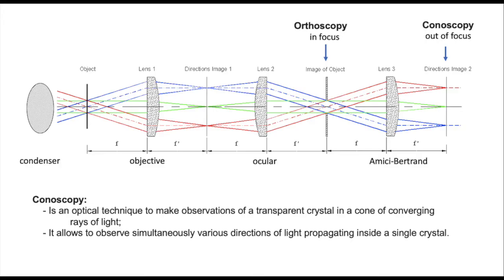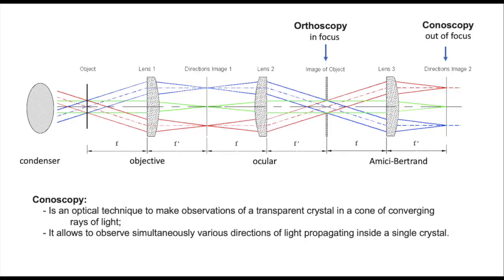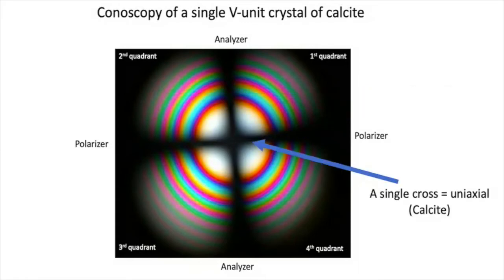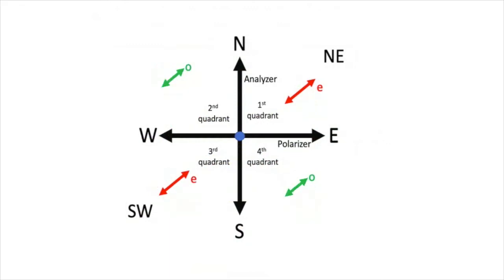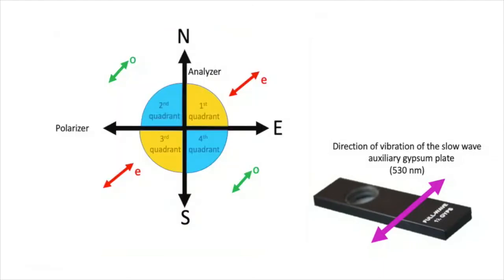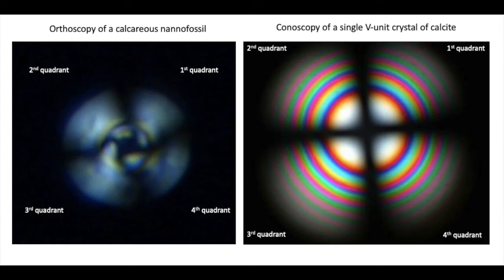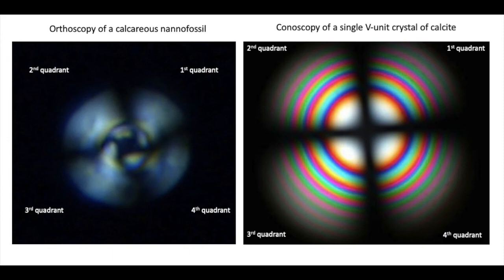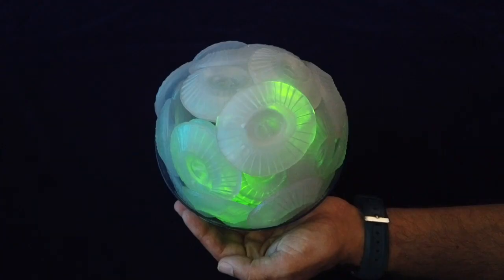Part VI - Negative Signal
The last episode will demonstrate why the Calcite is a uniaxial (a single optical axis) and a negative (with the extraordinary ray being faster than the ordinary ray) type of mineral. For this we will present other ways the petrographic microscope can operate with the help of additional (Amici-Bertrand) lents and we will discuss why we should not use the term isogyres to name the black cross that appears on the calcareous nannofossils routine observations.
It ends with a welcome to be part of the big INA family.